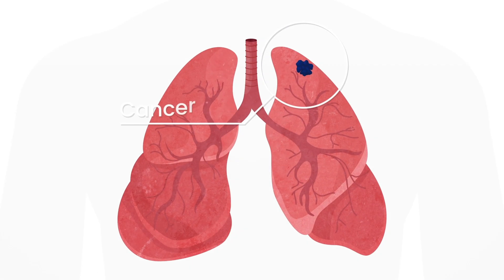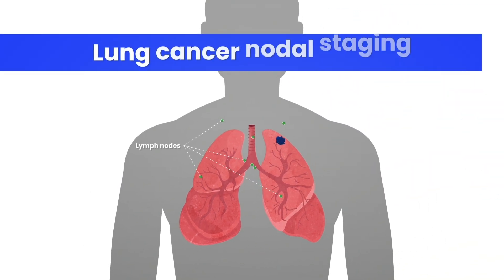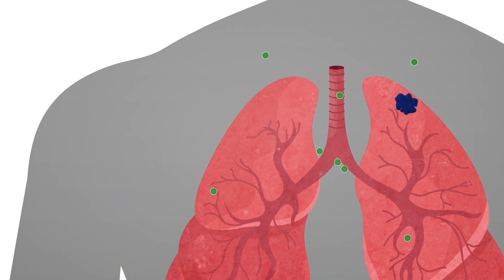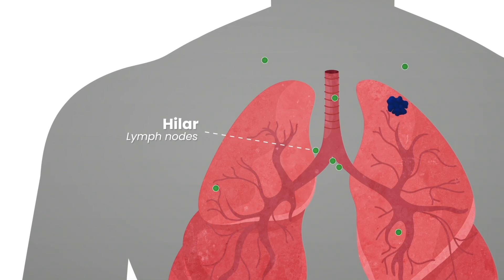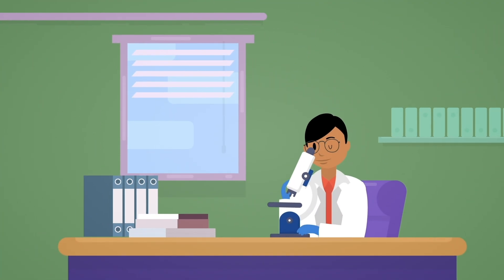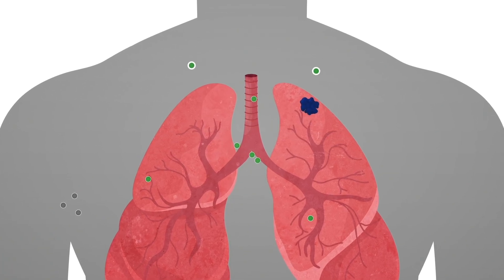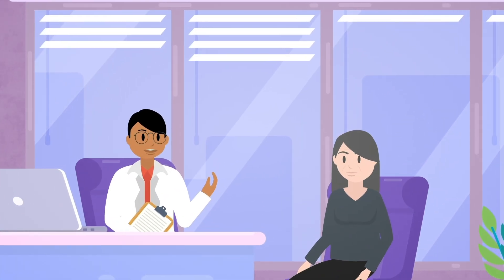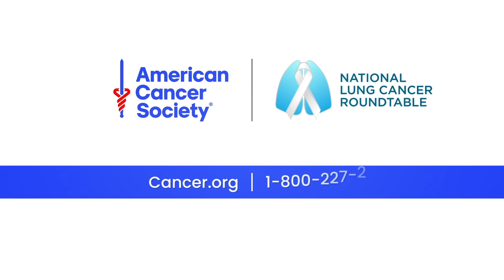Where are lymph nodes located for lung cancer staging?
Knowing where lymph nodes are located for lung cancer staging can help you understand how they impact diagnosis and treatment. Tests can show if the cancer cells have spread to the lymph nodes.